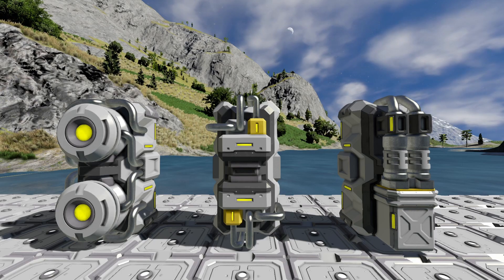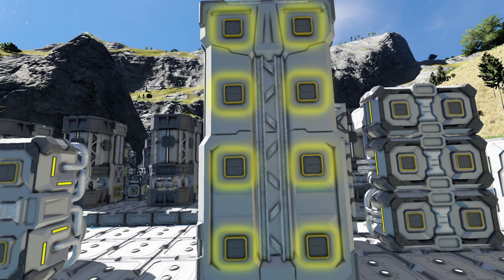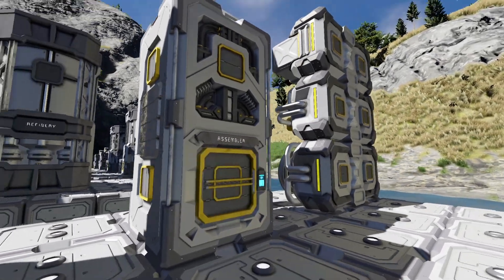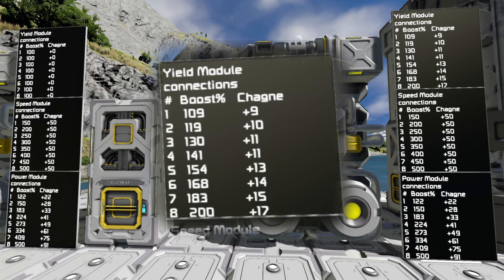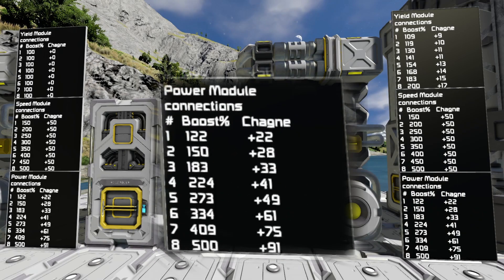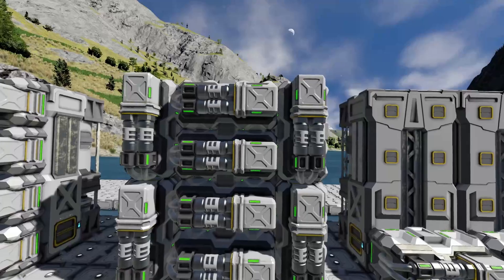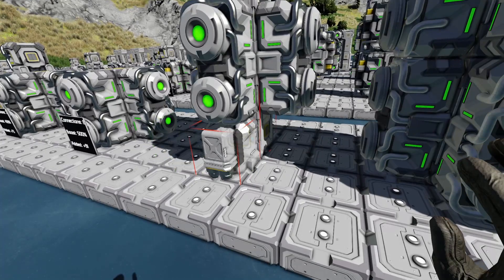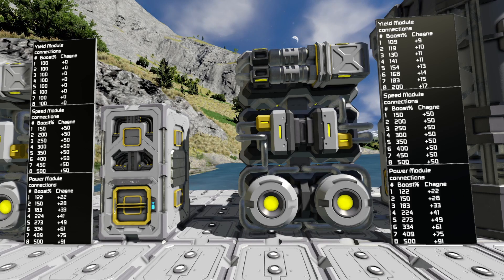Space Engineers Survival Guide - UPGRADE MODULES EXPLAINED - s1s01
COMPLETLY Explaining upgrade modules.

This is a supplemental episode in the survival guide series and will not show progress in the world. BUT, if you want to understand the modules, You should enjoy this!